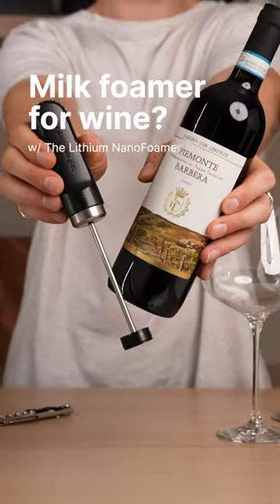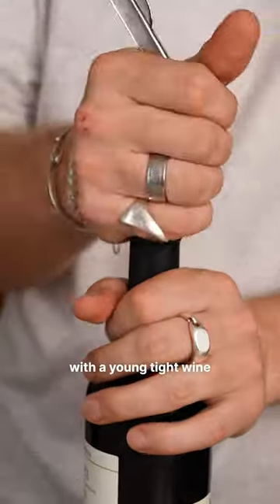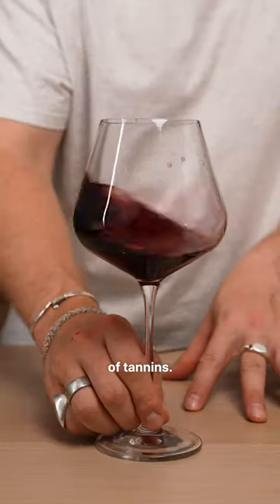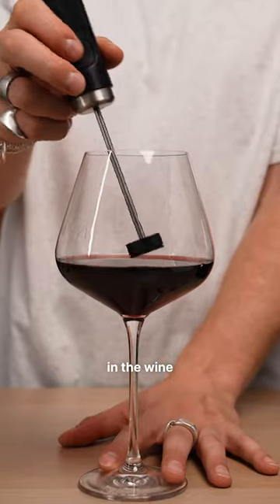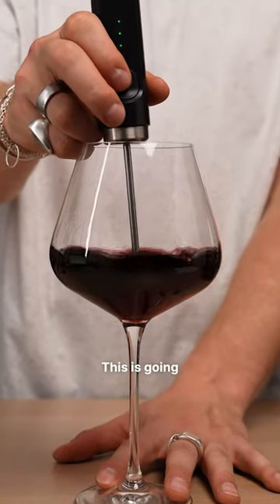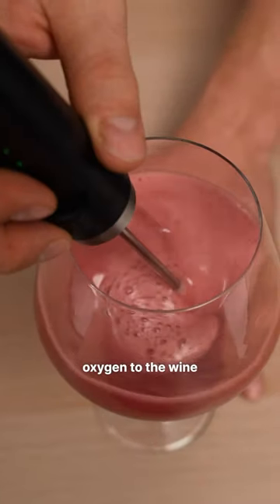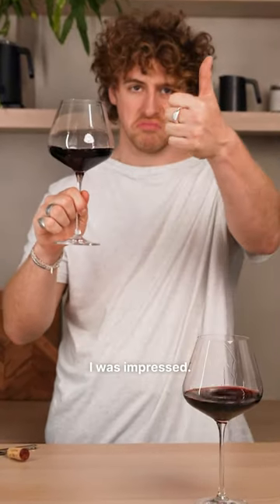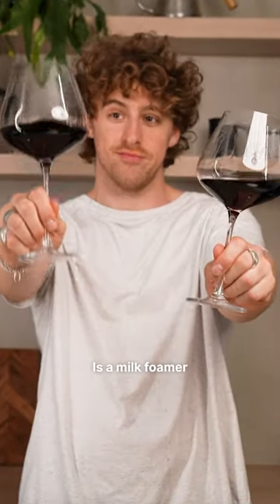Using the NanoFoamer for wine.